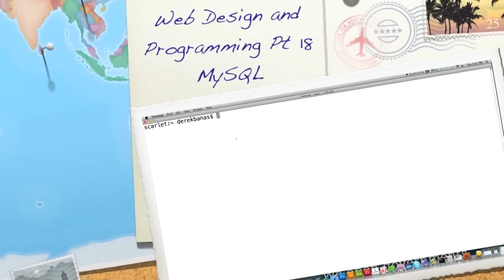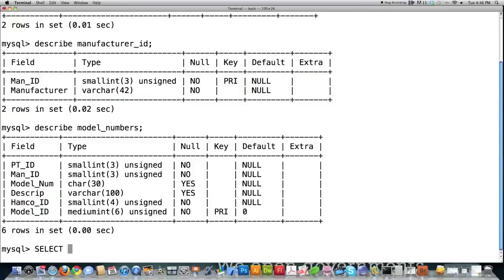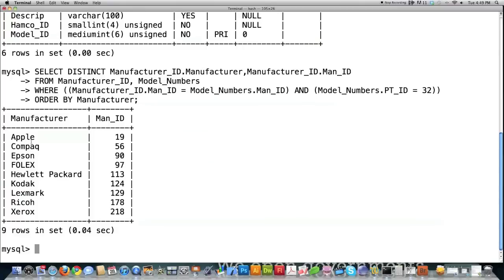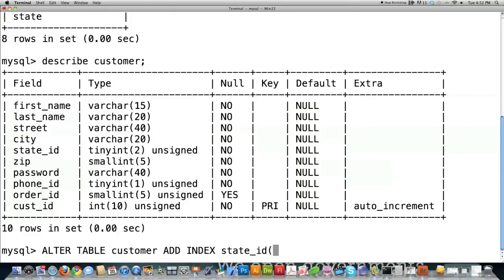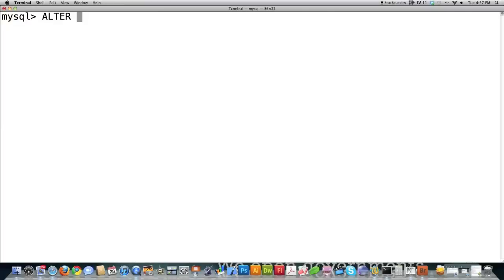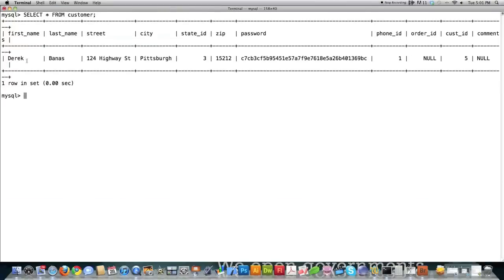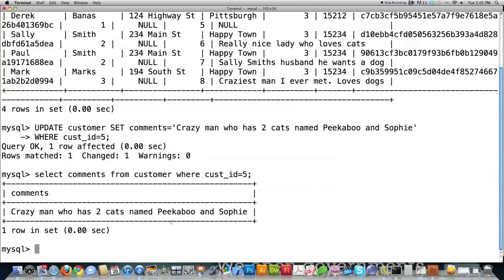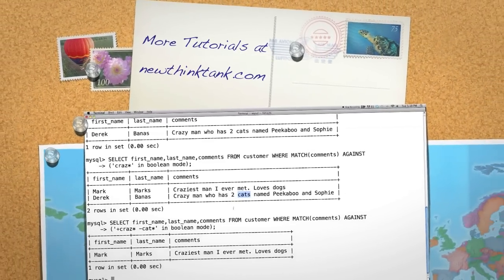Web Design and Programming Pt 18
In this video tutorial I cover how to do numerous things with MySQL. I show you how to: Join Data in Tables : Create Indexes : Delete Indexes : Change Column : Data Types : Change Table Names : Create Full Text Indexes : Change Data in Columns : Perform Full Text Searches